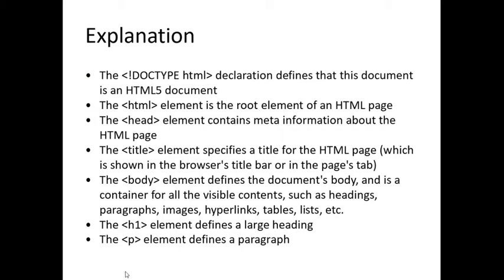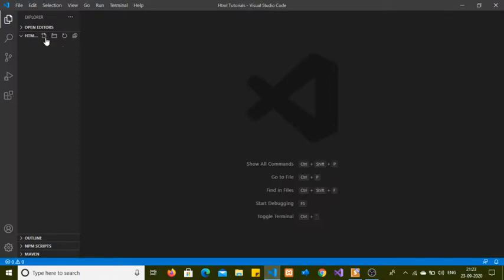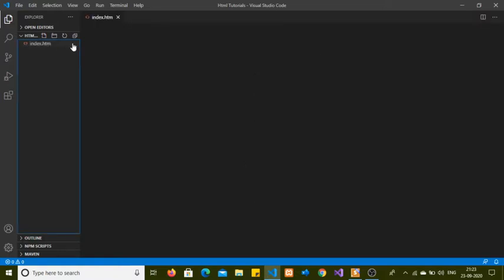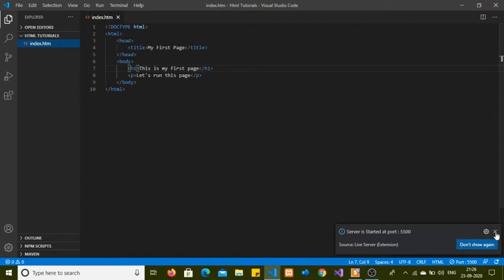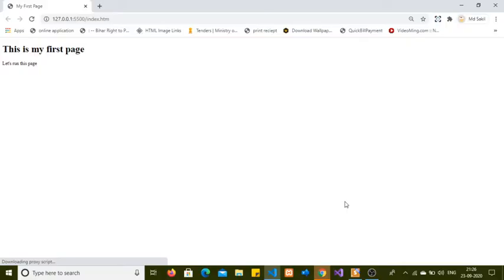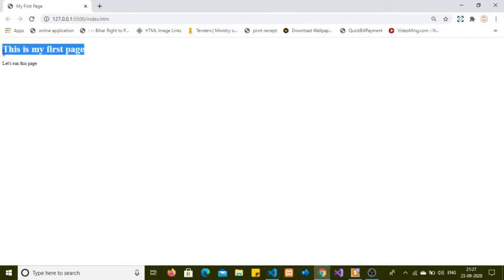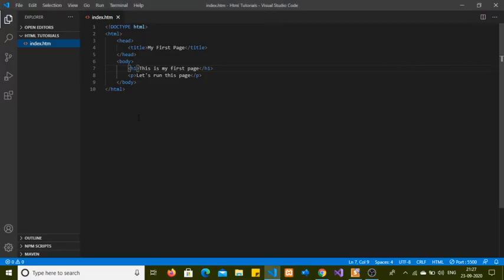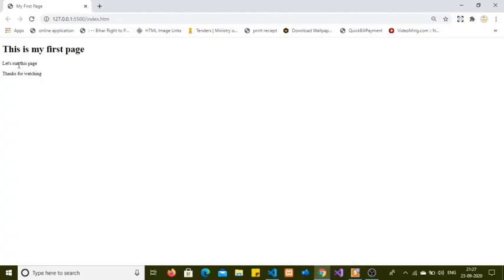Session-1 || Introduction to HTML 5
In this tutorial I discussed introduction about HTML-5 and its basic structure and developed first HTML web page with few elements.

If you want to learn web technology from scratch then please watch all the video of this series in a sequence without skipping anyone
Note : No prior coding knowledge is required.

Happy Learning
Codes Evidence